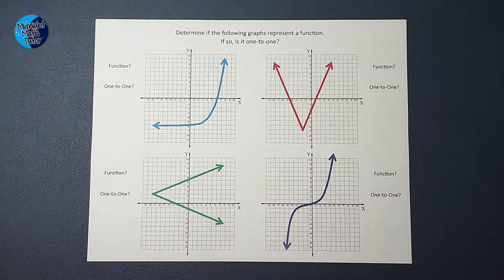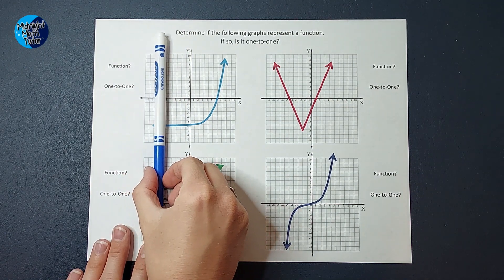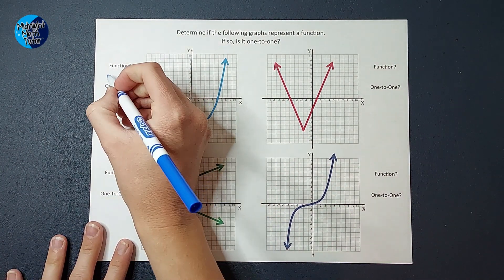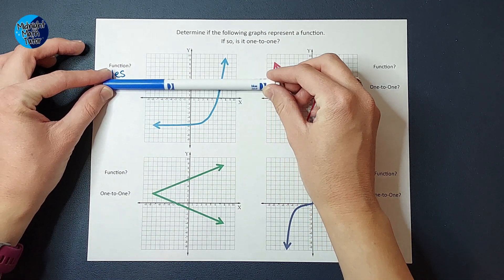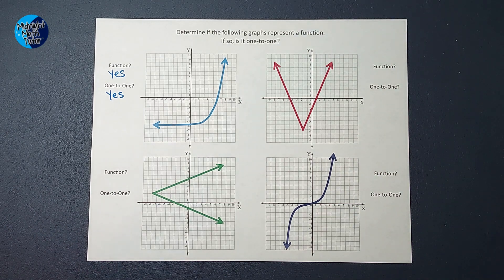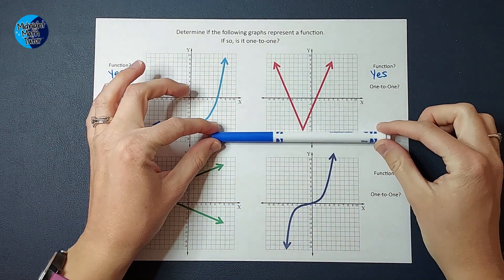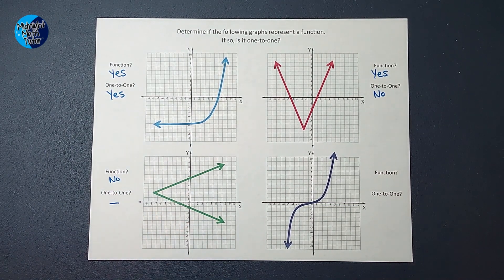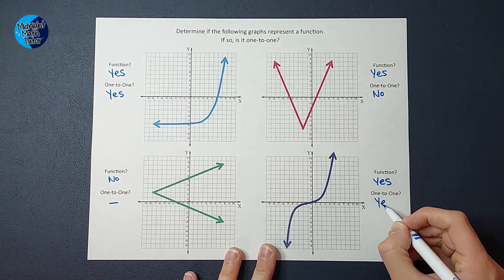One-to-One? How to Use a Horizontal Line Test to Tell if a Graphed Function is One-to-One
You've probably been using the vertical line test to tell if a graph represents a function. The horizontal line test is the same thing just with a horizontal line. If the graph passes the vertical and horizontal line tests, it is a one-to-one function. Why do we care? Well, a one-to-one function has an inverse and these are probably coming in your future.